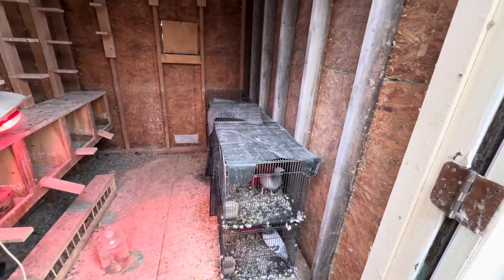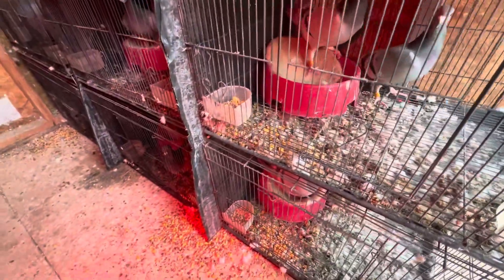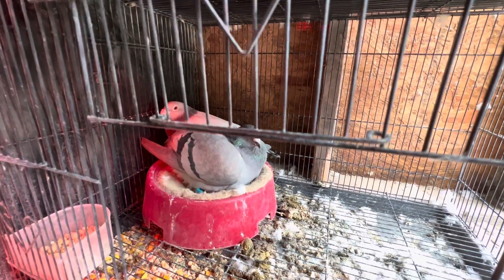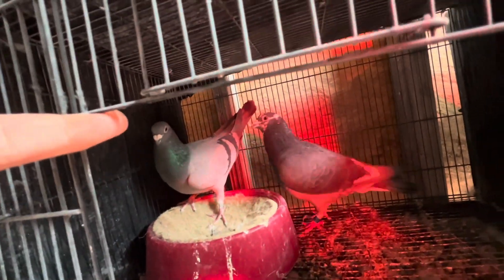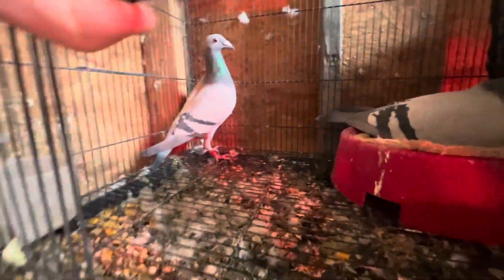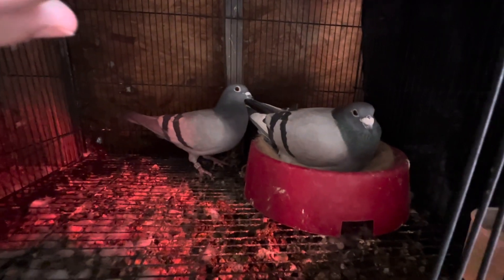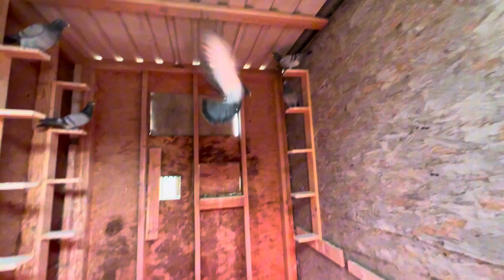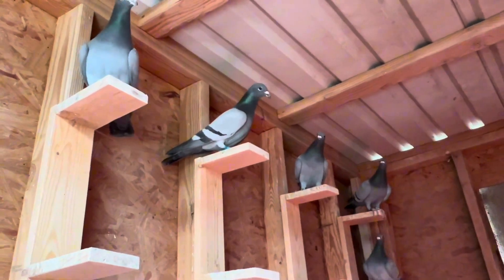2024 Racing Pigeon Breeding Season Is Underway!!!